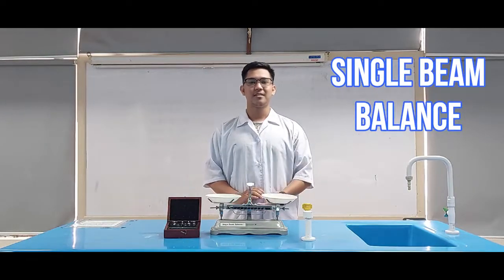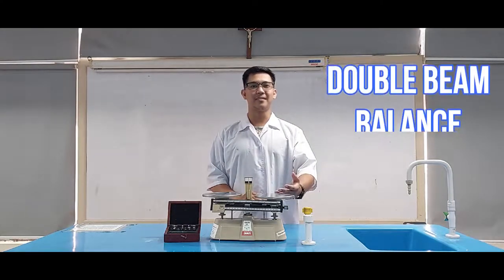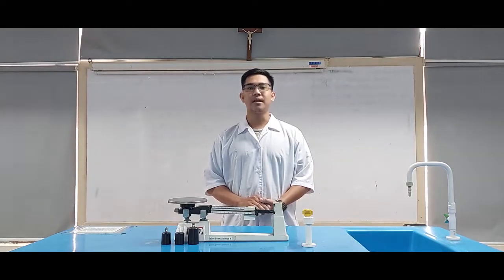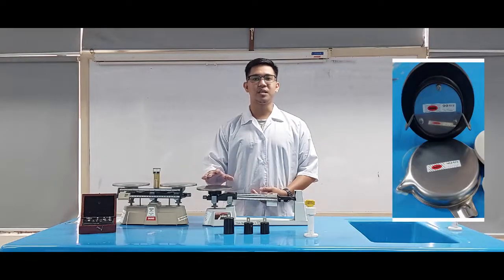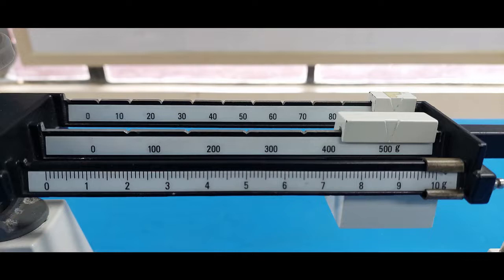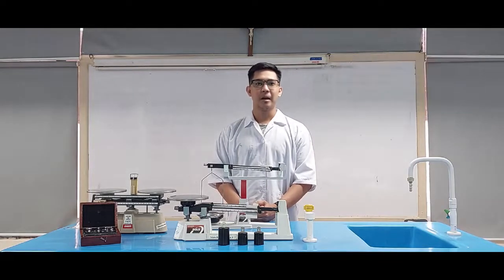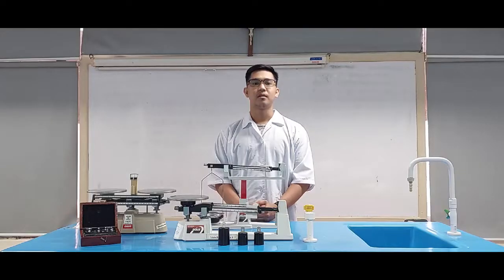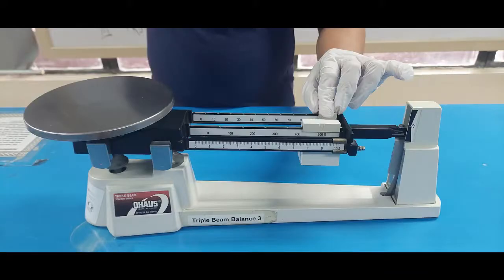GET TO KNOW! The Mechanical Rough Balances